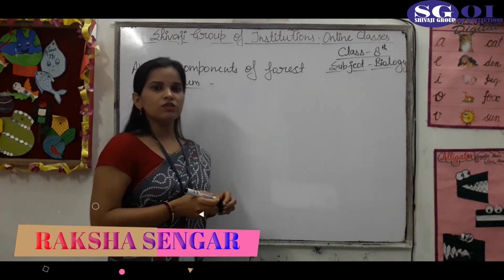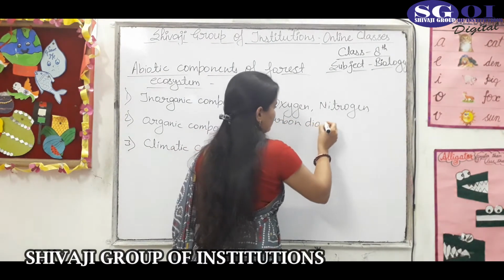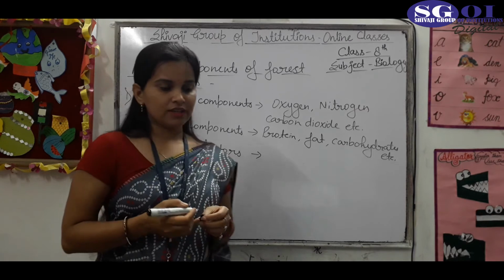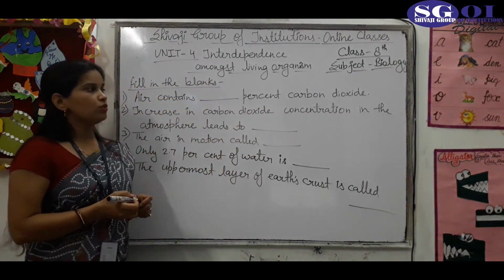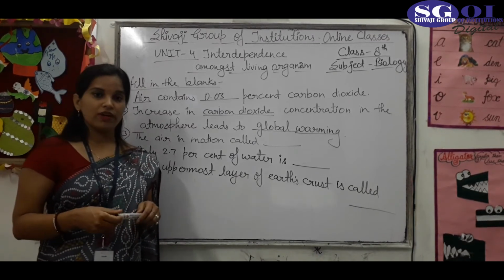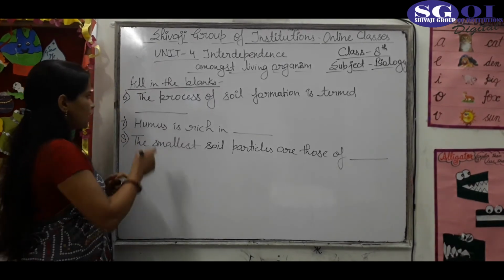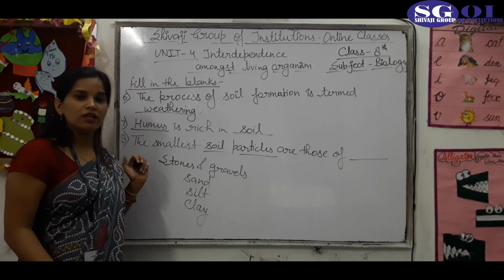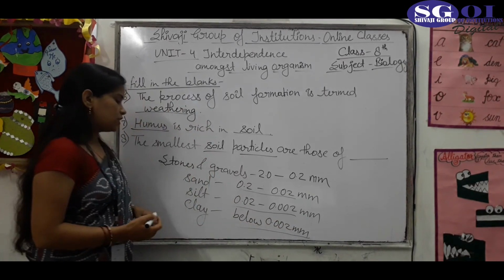SGOI CLASS 8 ICSE BIOLOGY 16 AUGUST 2020